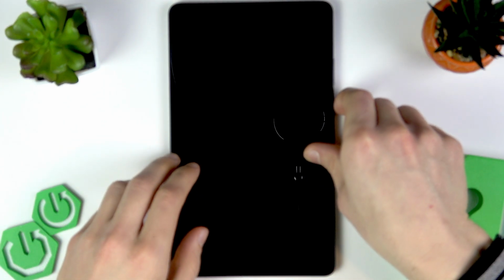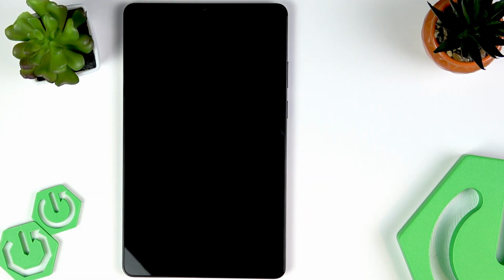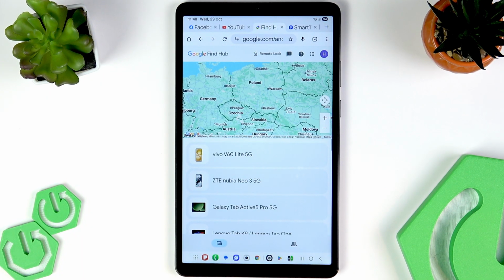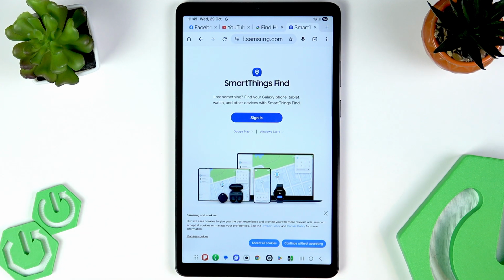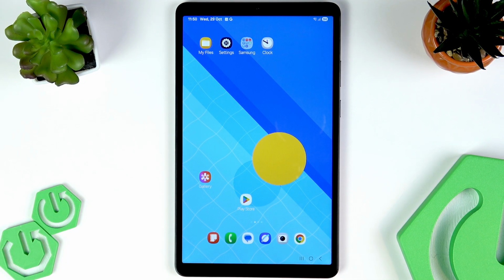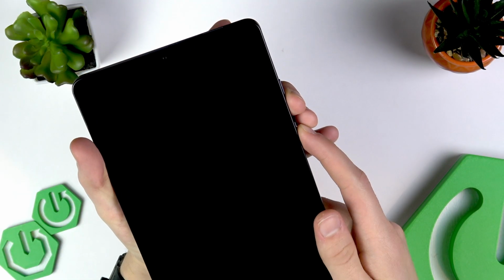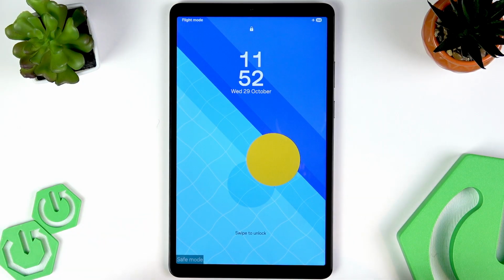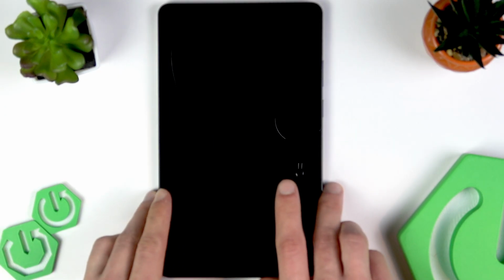SAMSUNG Galaxy Tab A11 LTE – Pattern Lock Not Recognized Fix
If your SAMSUNG Galaxy Tab A11 LTE is not recognizing your pattern lock, this video will show you step-by-step solutions to regain access to your tablet. Learn what to do if you forgot your lock screen pattern or if your device is not accepting the correct pattern. We cover how to contact Samsung support, how to prove device ownership, and how to perform a factory reset both remotely and locally. You’ll also discover how to use safe mode to troubleshoot pattern lock issues caused by third-party apps. Follow these instructions to unlock your Samsung Galaxy Tab A11 LTE and get back to using your device without losing important data if possible.

How to fix pattern lock not recognized on SAMSUNG Galaxy Tab A11 LTE?
How to reset pattern lock on SAMSUNG Galaxy Tab A11 LTE if forgotten?
How to unlock SAMSUNG Galaxy Tab A11 LTE when pattern is not working?

0:00 Introduction and common pattern lock issues
0:26 Try to remember your last pattern
0:38 Contact Samsung support and prove ownership
1:03 Factory reset options overview
1:40 Remote factory reset using Google or Samsung account
3:13 Local factory reset via recovery mode
3:44 Safe mode for pattern lock issues
5:00 How to enter safe mode on Galaxy Tab A11 LTE
6:04 Remove problematic apps and reset lock
6:46 Restart and finish